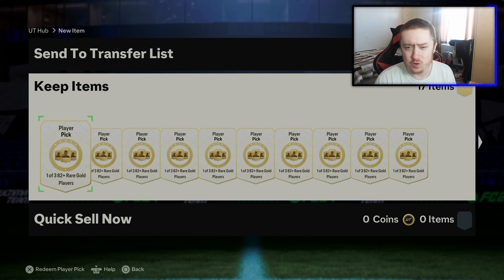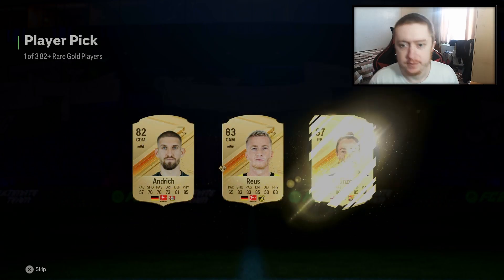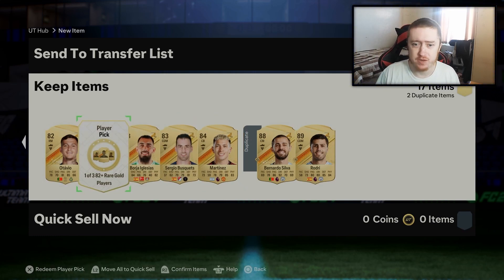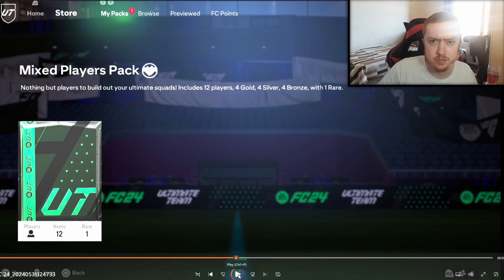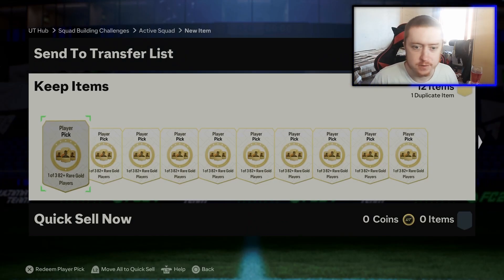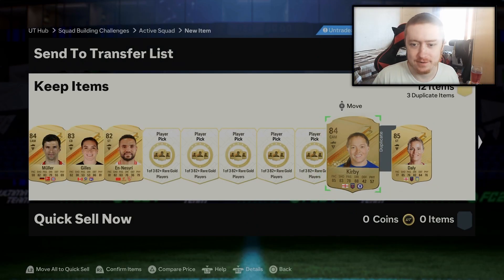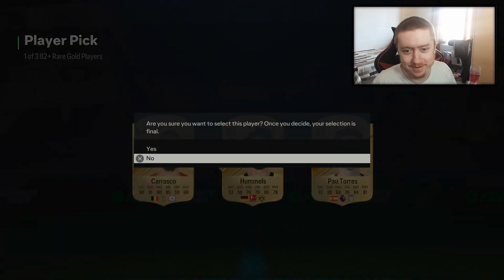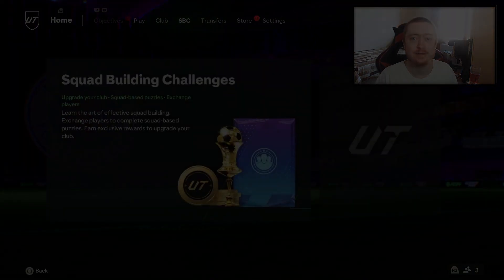EA FC 24 Pack Opening 🔥 35x 82+ Player Picks 😱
I Opened 35x 82+ Player Picks In FC 24 Ultimate Team !

PSN Name : G33DOGG12
Send In Your Clips and I Will Be Happy To Add Them Onto My Pack Opening Videos!